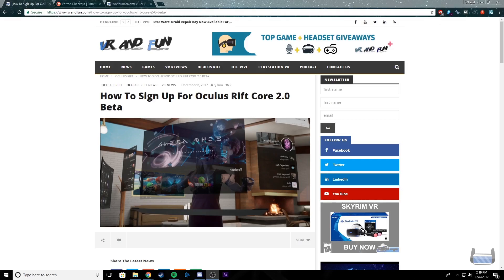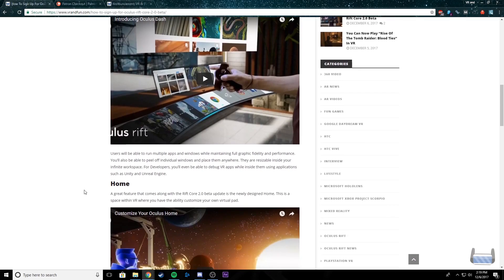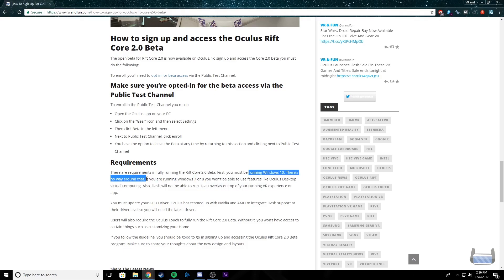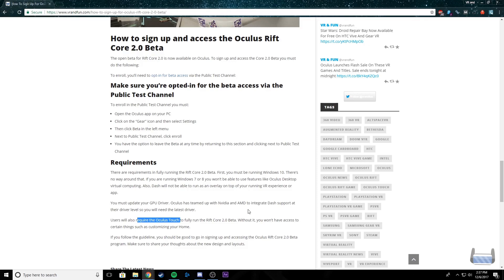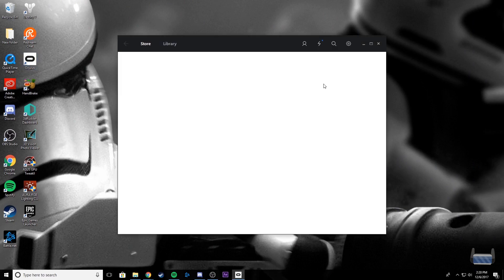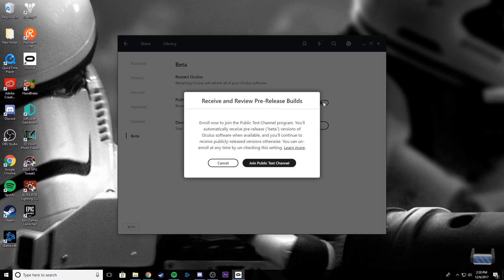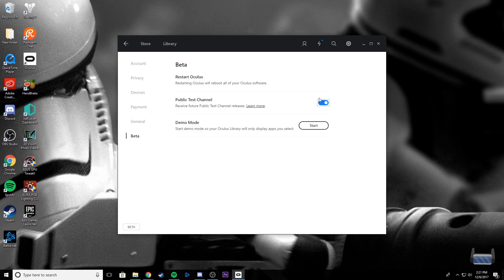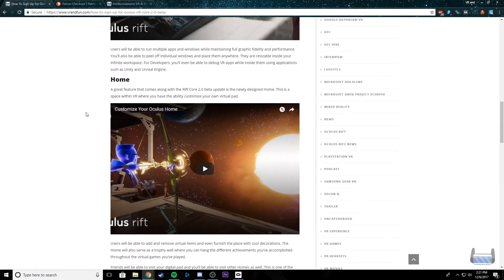How to sign up and install Oculus Rift Core 2.0 Beta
A quick tutorial on how to download the Oculus Rift Core 2.0 Beta

Want to win a free VR headset? See exclusive VR new and content? Get event passes? be part of VR and Fun+